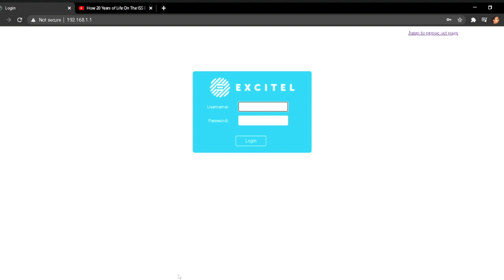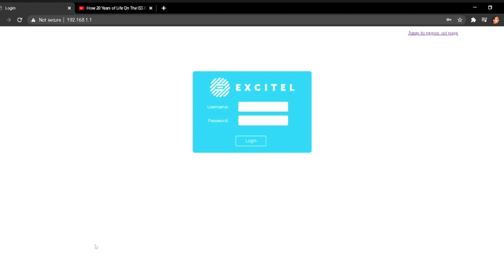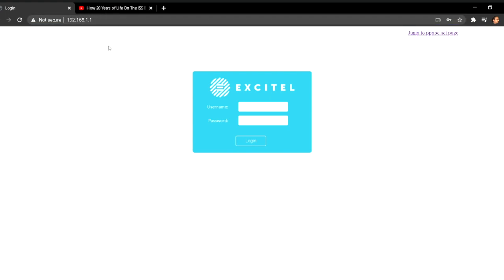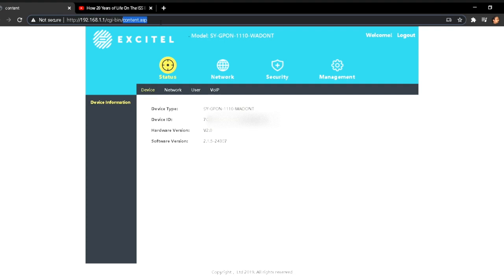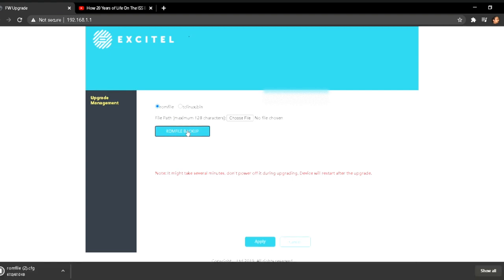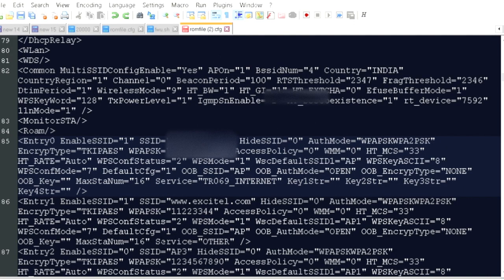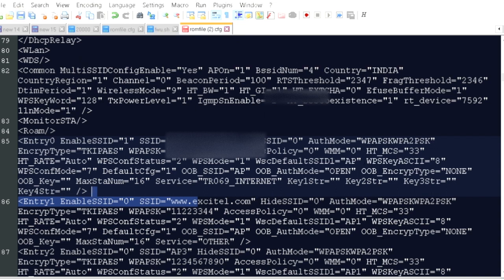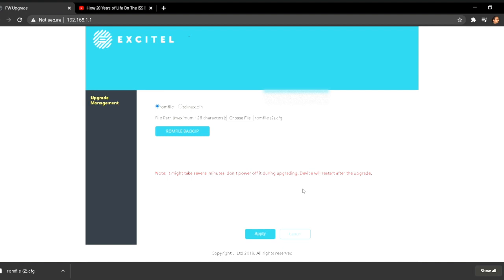HOWTO remove SSID " from SyroTECH router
I recently got a connection from them. When you turn on Excitel router, you will immediately notice there is extra SSIS “ I am not sure what’s the purpose if this SSID apart from advertisement. So I decided to get rid of that. Let me show you how I did it.